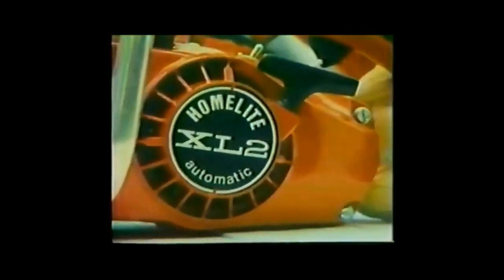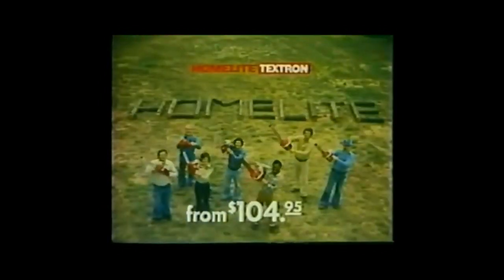Homelite Chainsaw 'In Control' Commercial (1976)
"You're in control - with Homelite!"
Homelite chainsaw commercial featuring seven new models and seven new users. Spot aired October 1976.